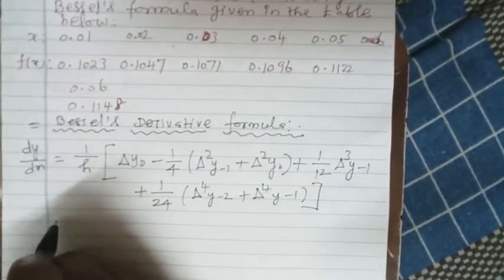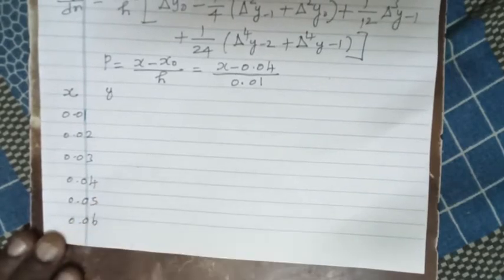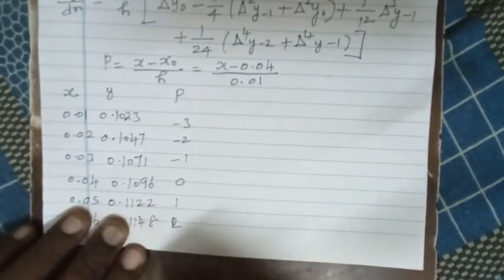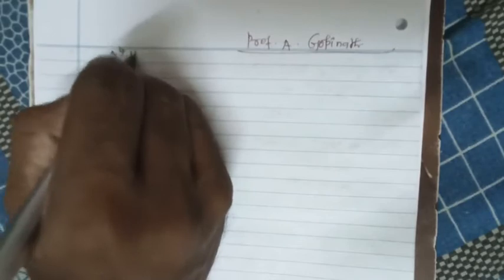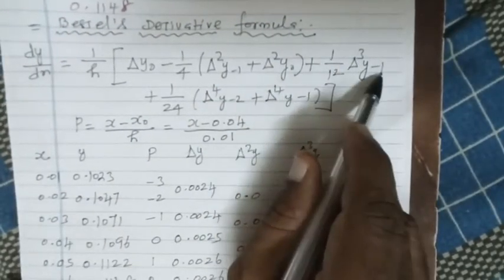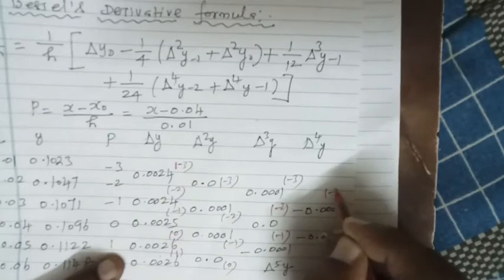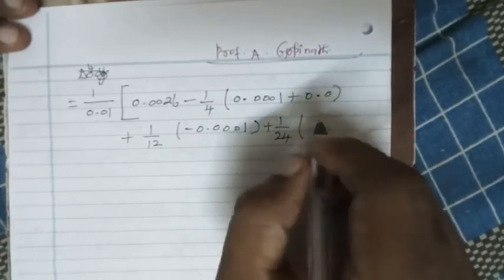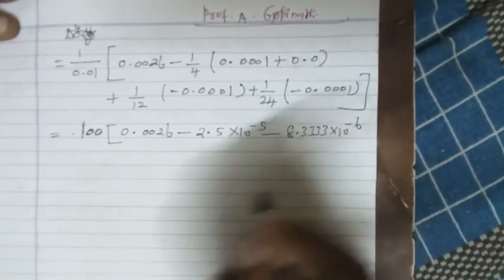Newton's Bessel's Derivative Method